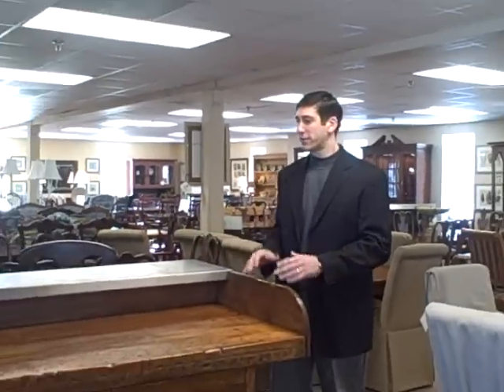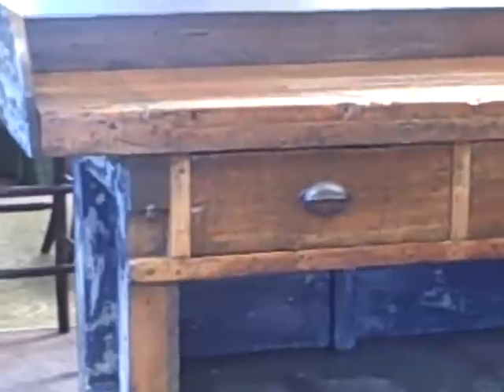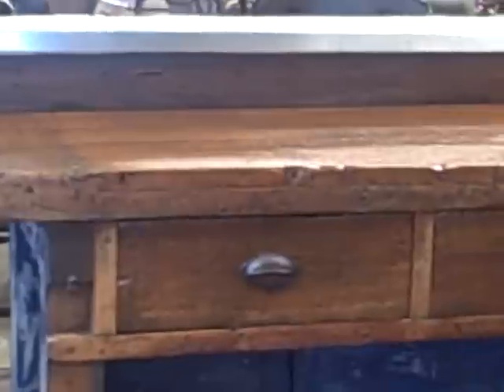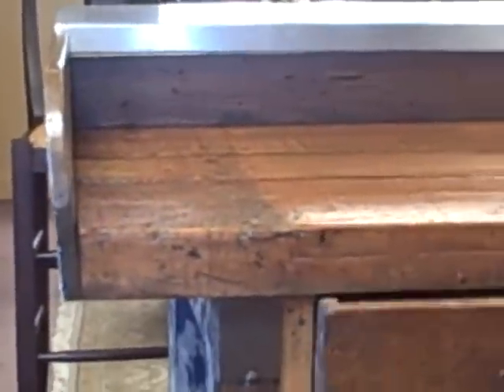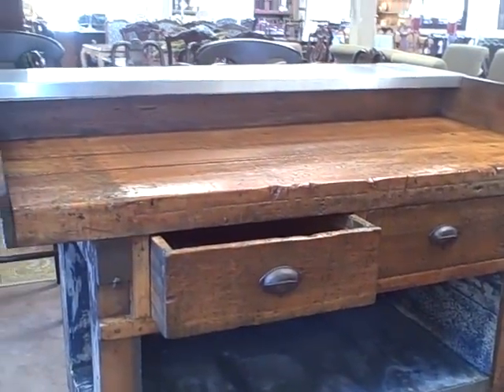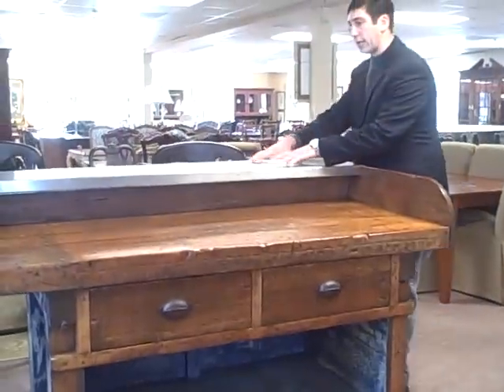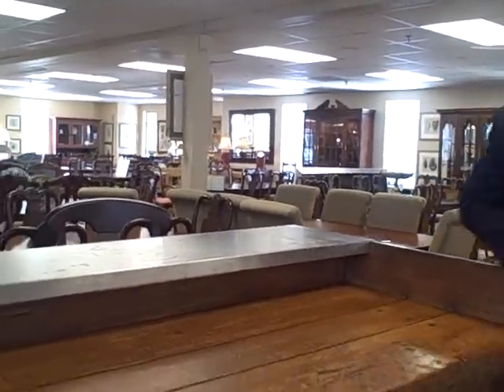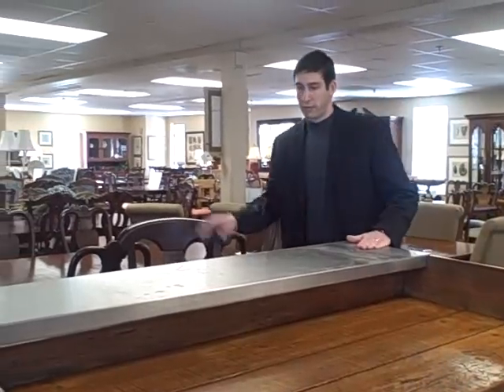Feature Piece.AVI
This Weeks featured piece of the week January 13, 2011.  This piece was a jeweler's bench that has been re-purposed as a kitchen island.  We estimate this piece to be about 200 years old.  This jeweler's bench has a lot of history as you can see someone sat at this bench for hours working.  When this island was re-purposed a stainless steel bar was added to the top at a perfect height for stools.  It's perfect for the kids at breakfast or for entertaining friends and serving cocktails.